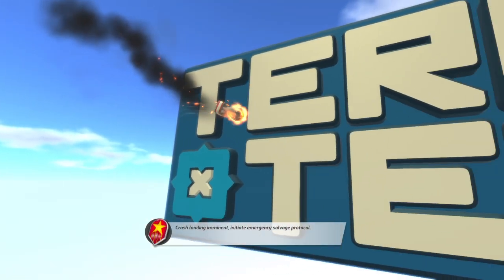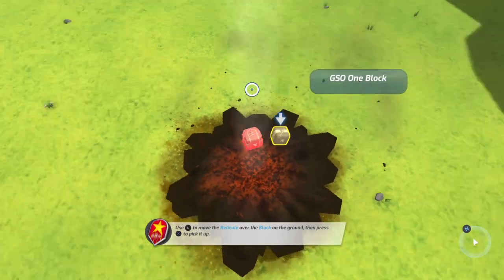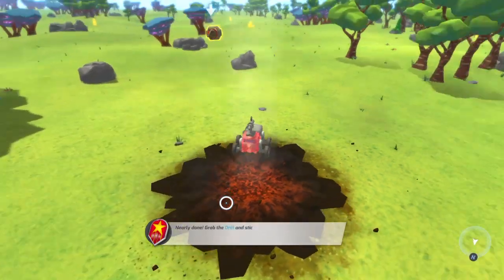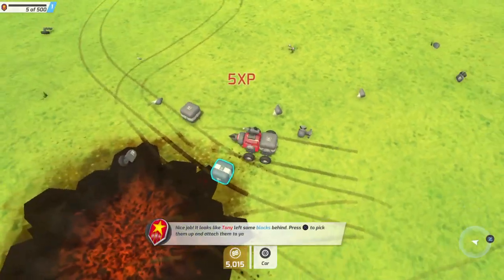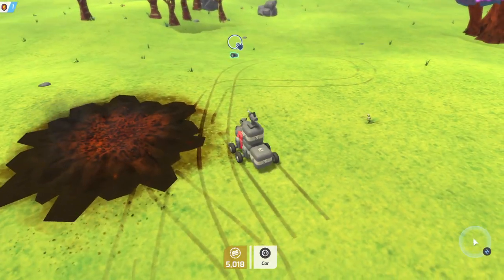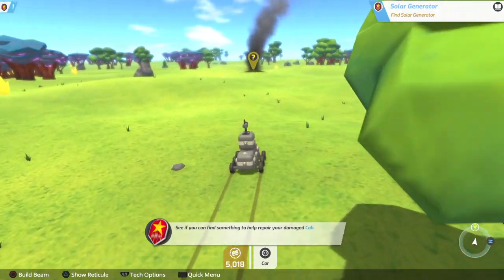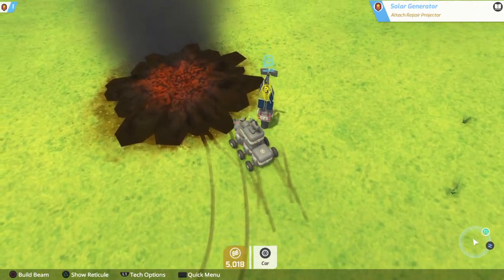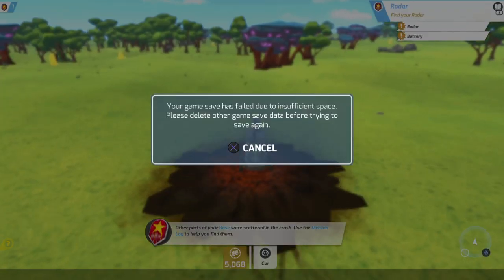I started a terratech world [Terra tech #1]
TERRATECH